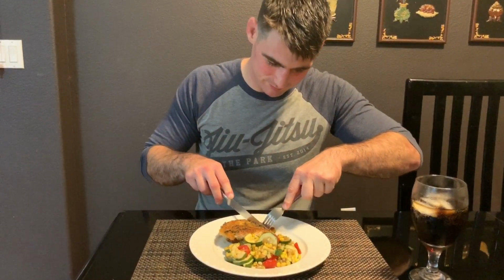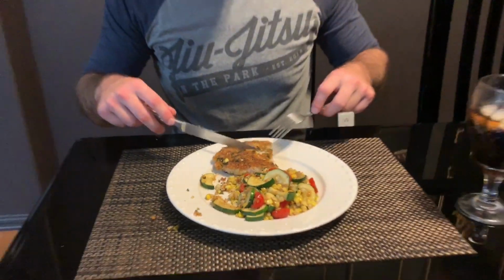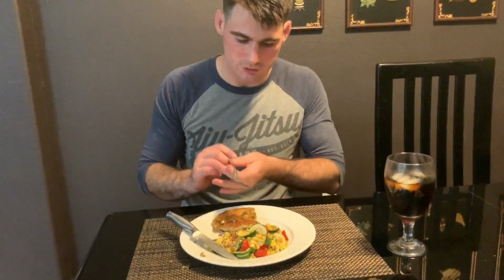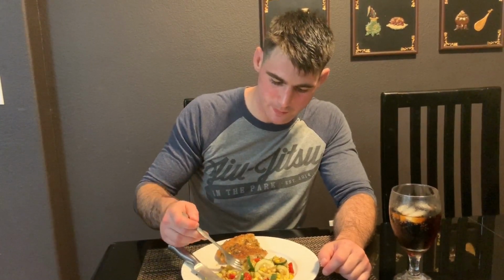PANKO CRUSTED PORK CHOP with CORN AND ZUCCHINI SAUTE' | What's for Dinner?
HOW TO MAKE CRISPY PORK CHOPS | What's for dinner?
Ingredients

PANKO PORKCHOPS
4 boneless pork chops
1 cup panko
2 tbsp parsley
2 tbsp mustard

CORN AND ZUCCHINI SAUTE'
2 ears of corn
2 zucchini sliced
1 cup cherry tomatoes
1 small onion, diced
2 cloves garlic, minced
splash of chicken stock

pork chop recipe, how to cook pork chops
Social